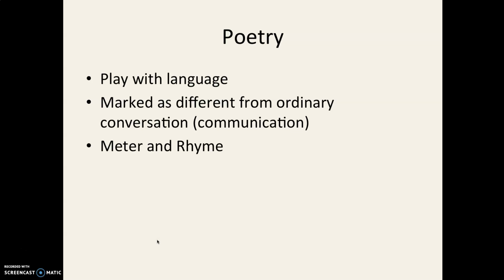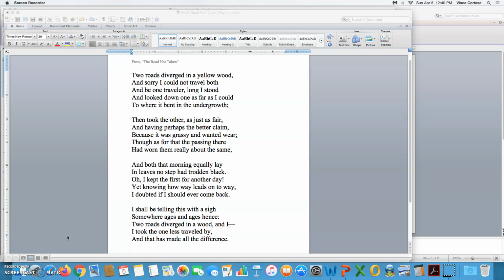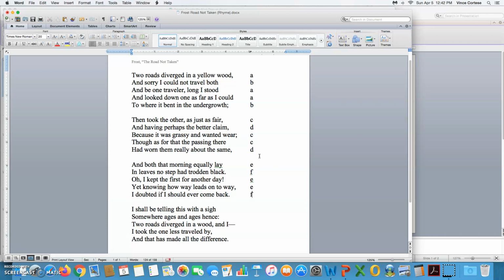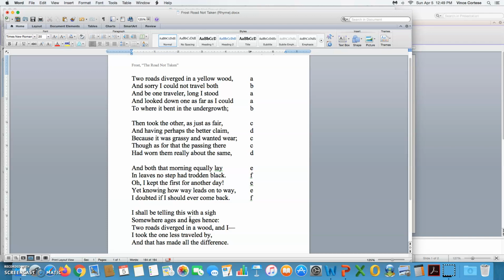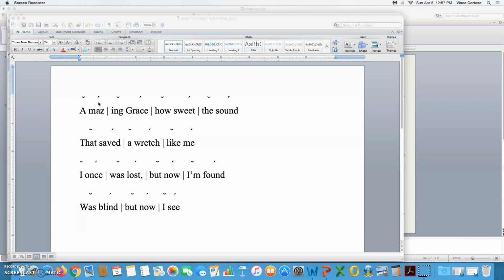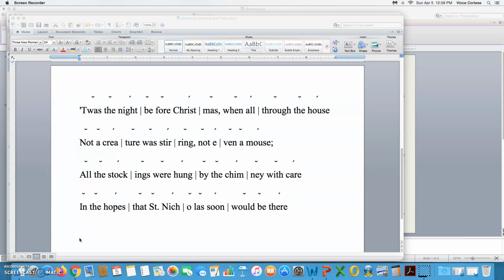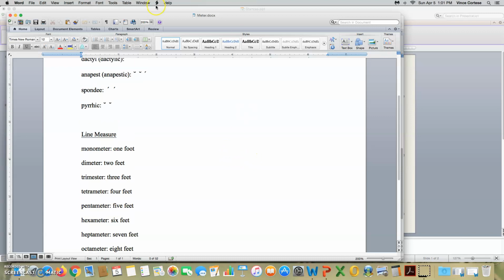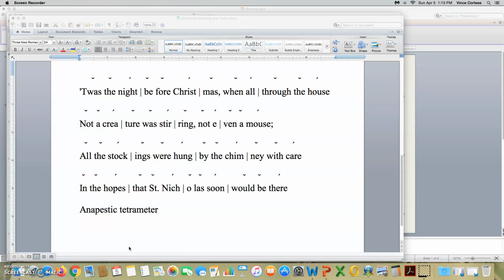Rhyme and Rhythm in Poetry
An introduction to talking about rhyme and rhythm in poetry.